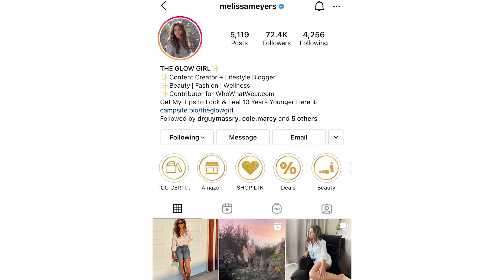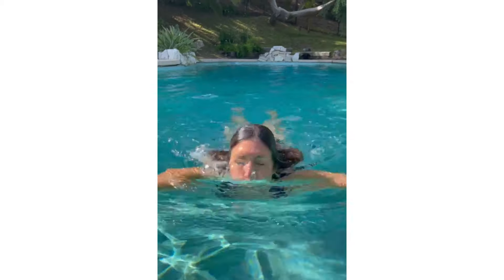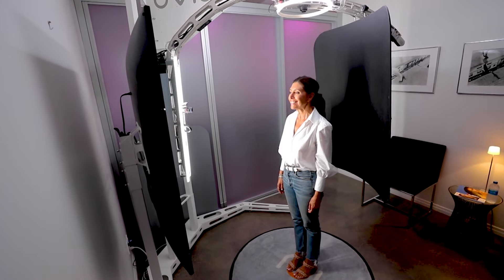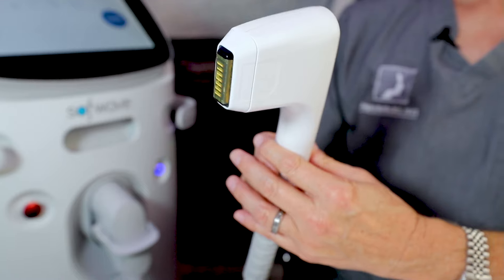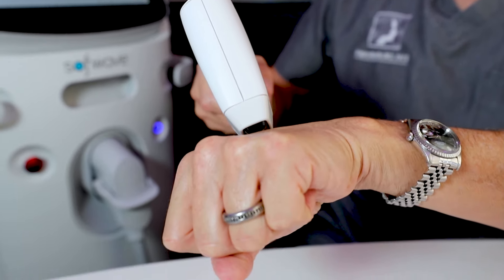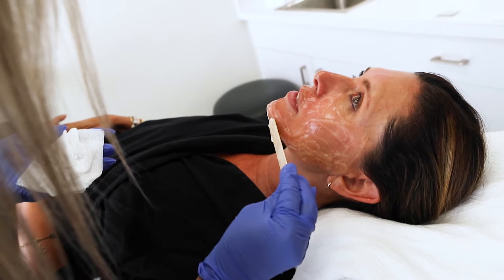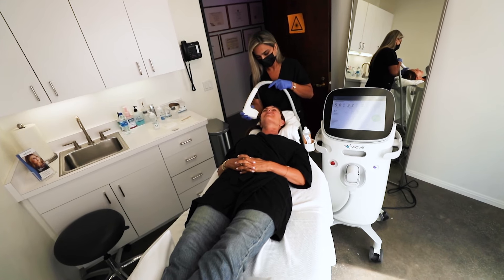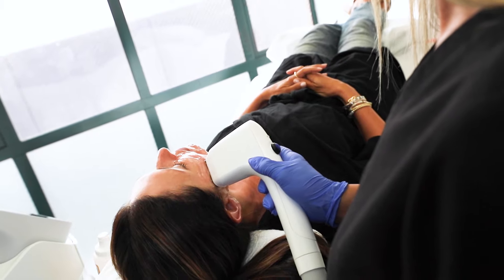Sofwave™ Patient Journey with IG influencer Melissa Meyers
Watch our most recent Sofwave™ Patient Journey with IG influencer Melissa Meyers at Gregory Mueller's MD Clinic. Melissa wanted better and younger-looking skin and our SUPERB™ technology will give her just that.
Results and patient experience may vary.
The views expressed are anecdotal and not a substitute for scientific studies.